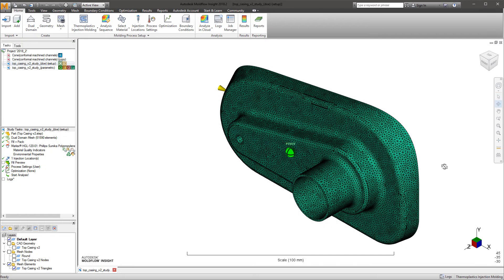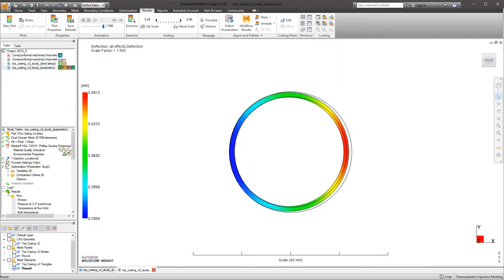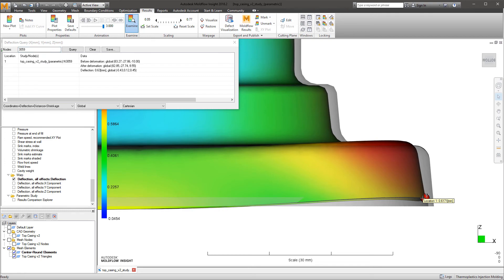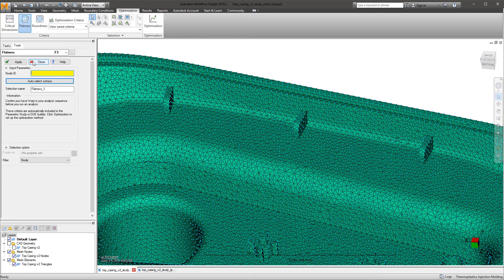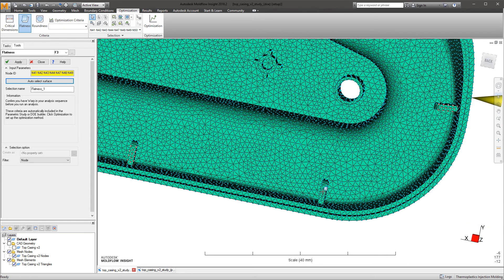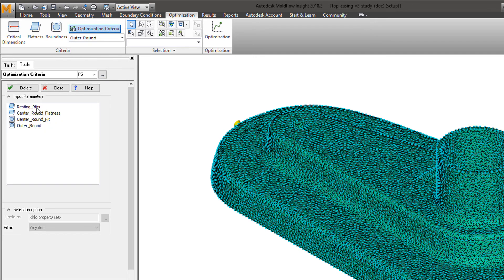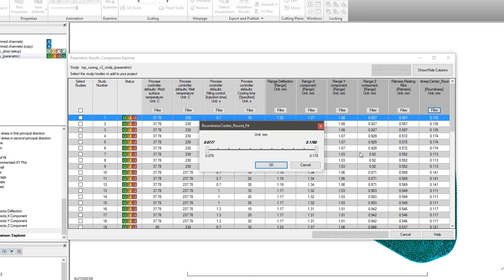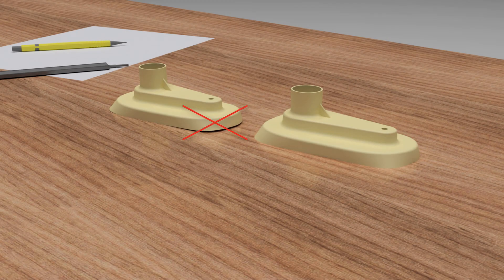Flatness and Roundness Optimization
Added within Autodesk Moldflow 2018.2, optimize flat and round regions within DOE's and Parametric Optimization simulations.